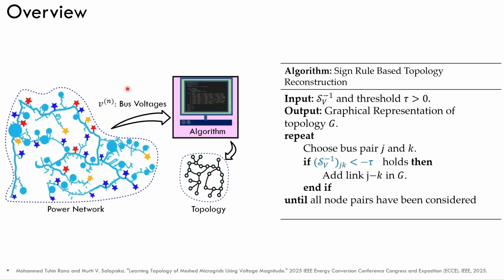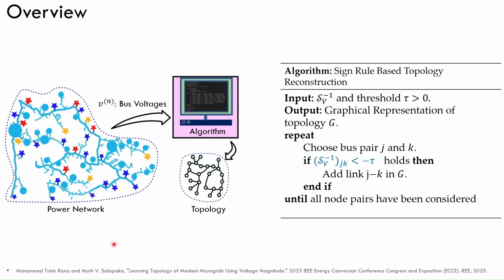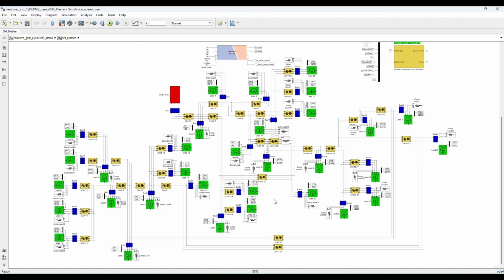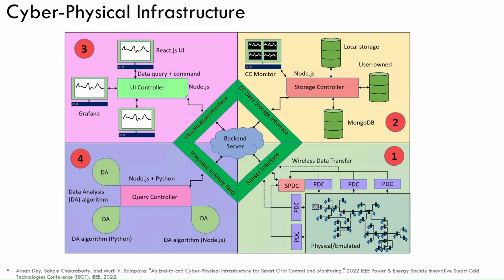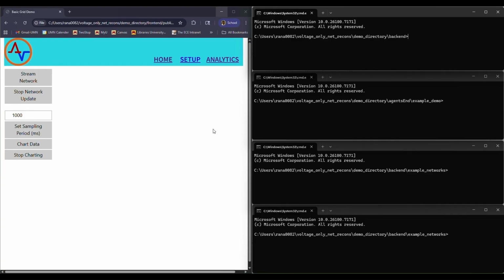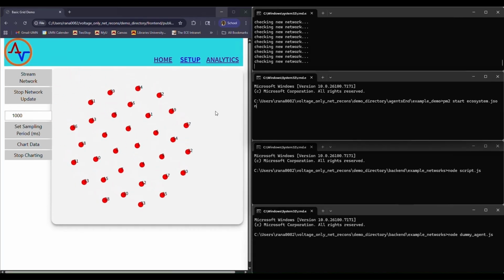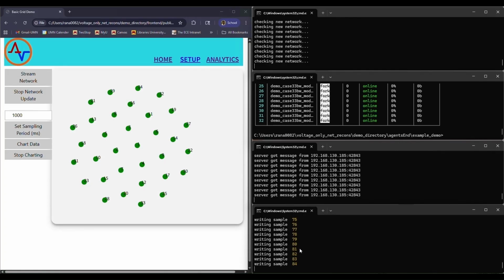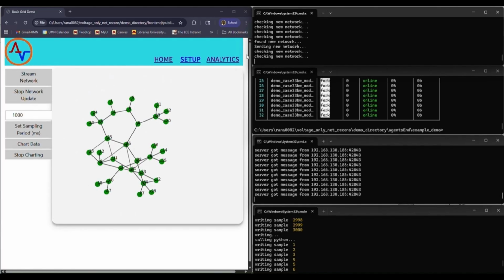Topological State Estimation Demonstration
This video demonstration focuses on the development of attack-resilient State Estimation (SE) algorithms for DER-integrated distribution systems and microgrids. The major components of this demonstration include:
1. Voltage-magnitude-based topology identification.
2. Online topology-change detection and localization.
3. Change detection from RMS measurements.
4. Frequency-domain structure recovery.
5. Robust real-time validation.

Acknowledgment -- This work is funded in part by the CyDERMS Project (US DOE CESER Award Number DE-CR0000040).

This video demonstration has been developed by the University of Minnesota.